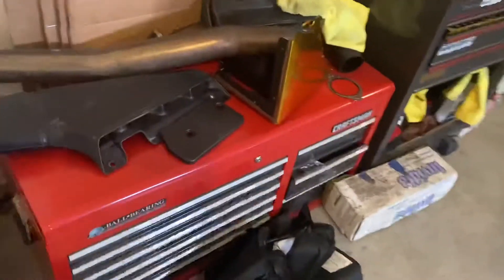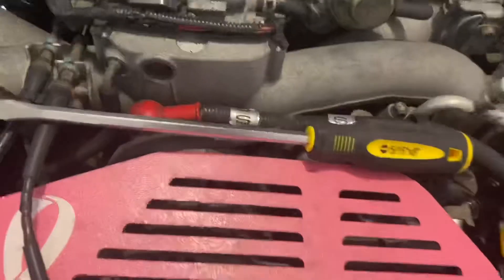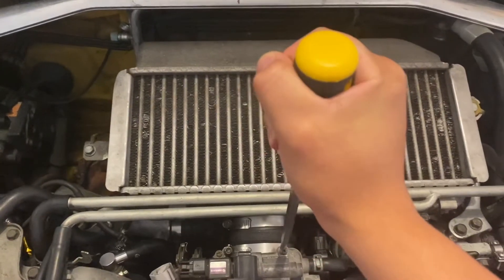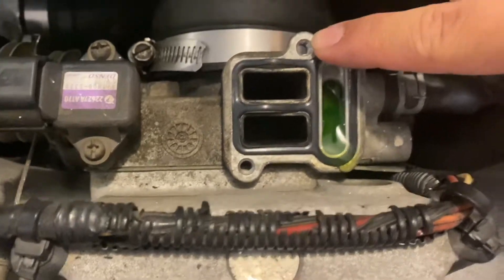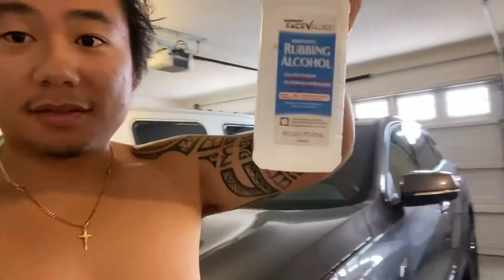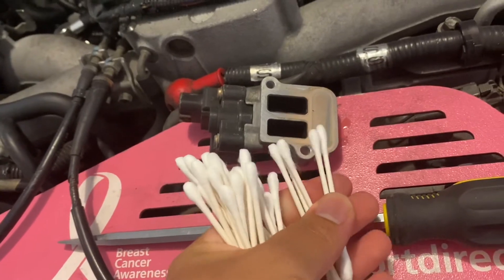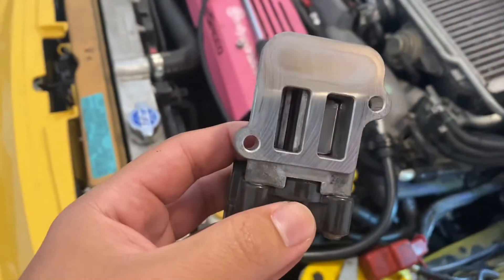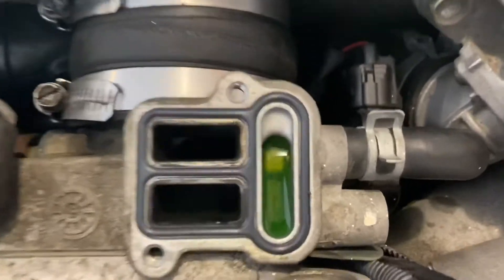2003 wrx Idle air control valve cleaning +more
I try my best. Still not used to making videos haha.